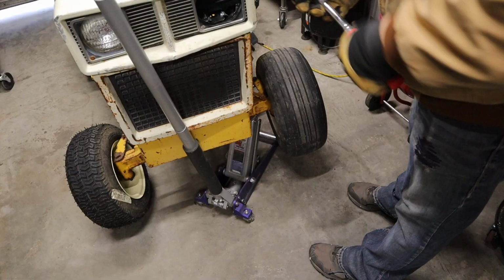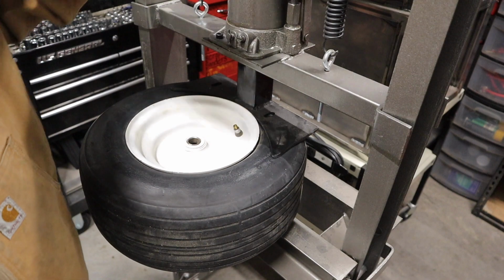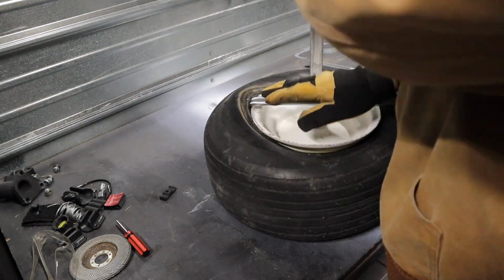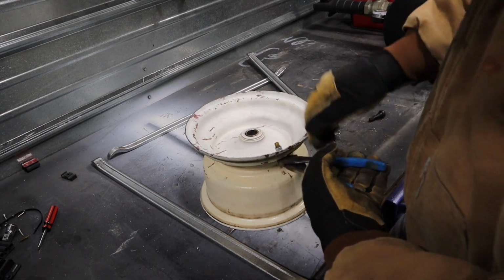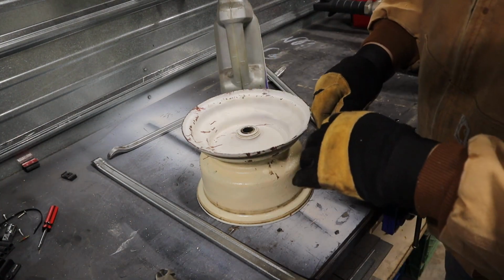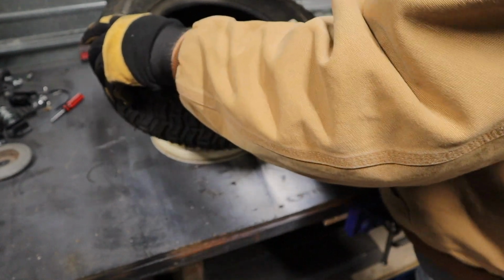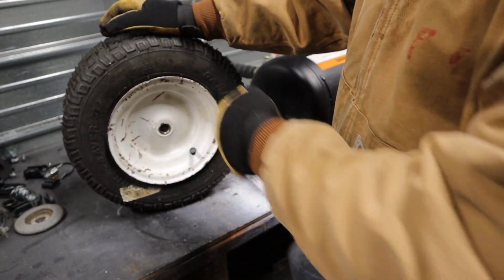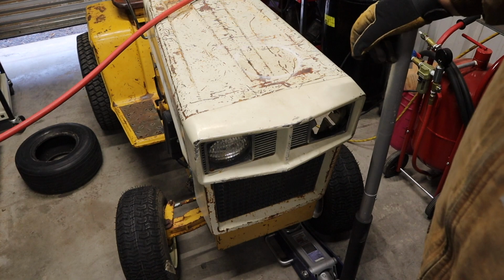How To Change Lawn Mower, Lawn Tractor, Garden Tractor, and ATV Tires at Home - DIY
If you need some help changing a tire on a lawn tractor, garden tractor, rototiller, atv, quad, side by side, or any other outdoor power equipment tire then this video should give you some ideas. Most of the methods I show are for the common guy, the only thing I use that’s a little specialized is the Ironton tire bead setting tool from Nothern Tool. It’s not to hard to do. You just have to be willing to do it.